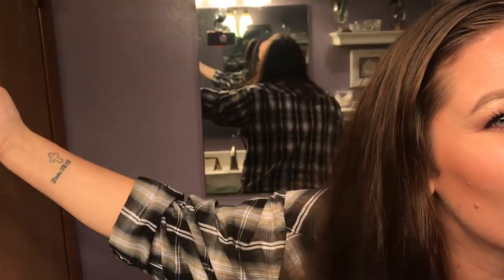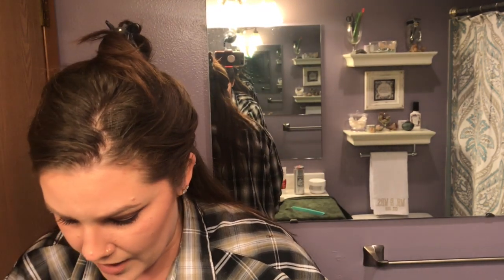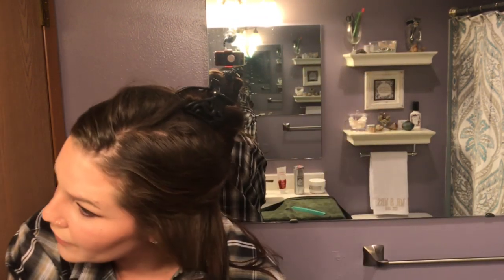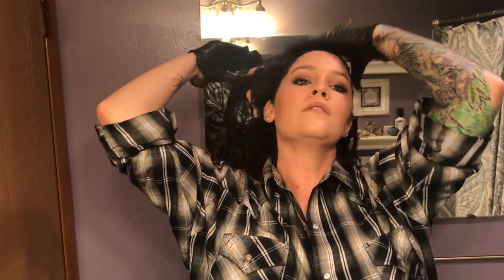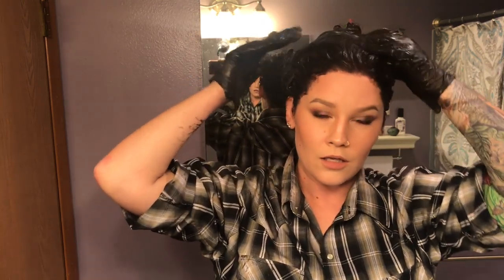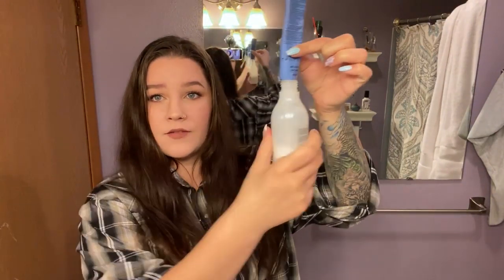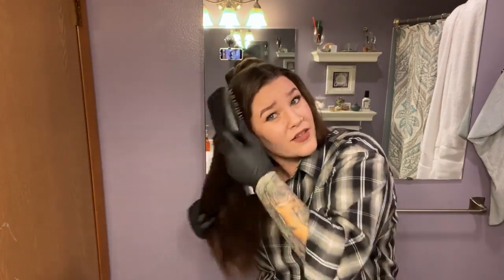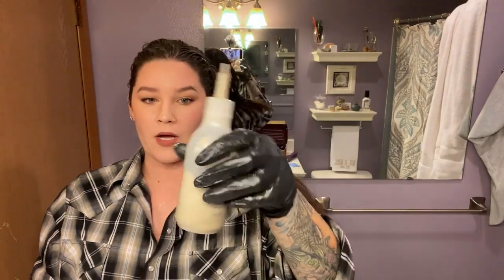OVERTONE VS. MADISON REED HAIR DYE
Hey guys! this week I have something a little different for you! a hair dye video! I know, not what I usually do but I have been working on and holding onto this video for weeks!
and don't you worry I will be back Sunday with a nail video and some pretty exciting announcements about my 5k instagram giveaway!

I hope y'all are staying healthy both mentally and physically out there.

are you following my instagram?